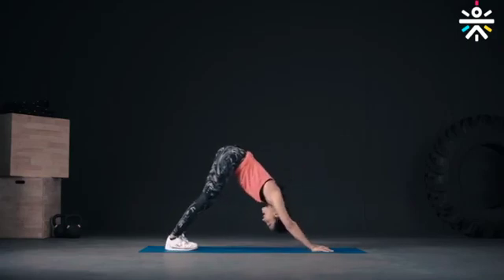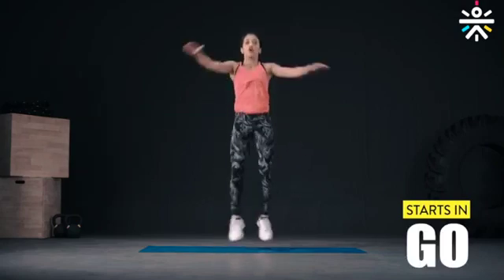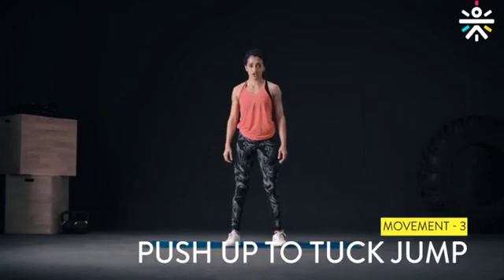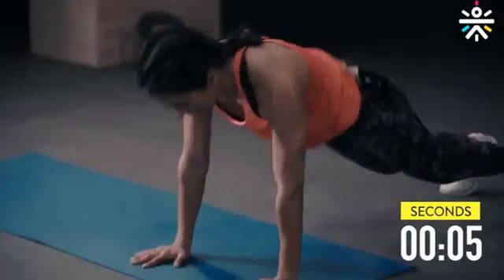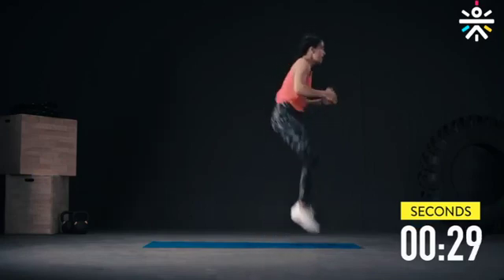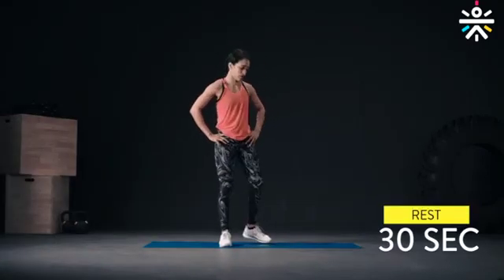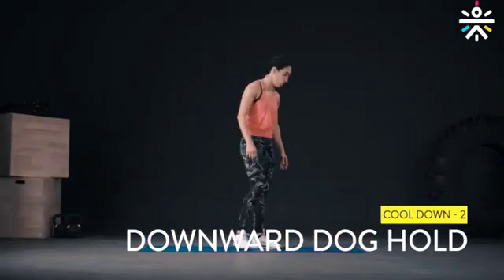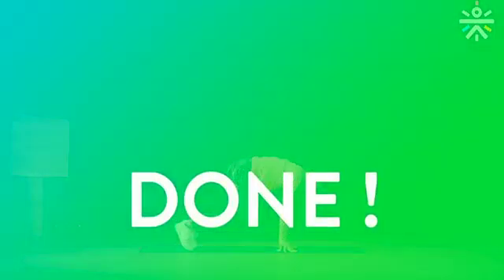Cult.Fit 15-Minute Cardio Workout At Home - High Calorie Burn Exercises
for more at home cardio workout videos for beginners curated by celebrities like Hrithik Roshan and Tiger Shroff.

Push yourself and get ready to burn those calories! To see maximum impact, make sure to eat clean!

At Cure.Fit, we make group workouts fun, daily food healthy & tasty, mental fitness easy with yoga & meditation, and medical & lifestyle care hassle-free.